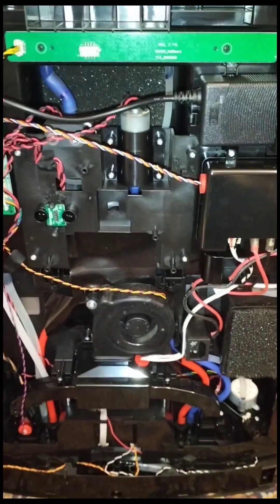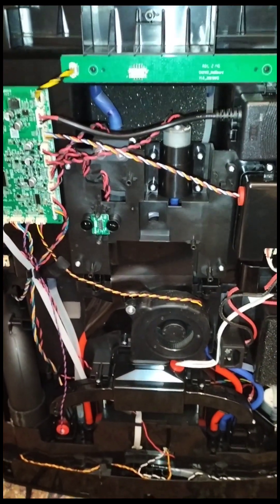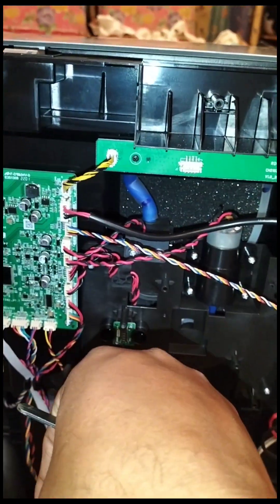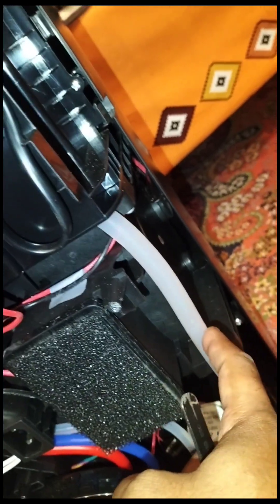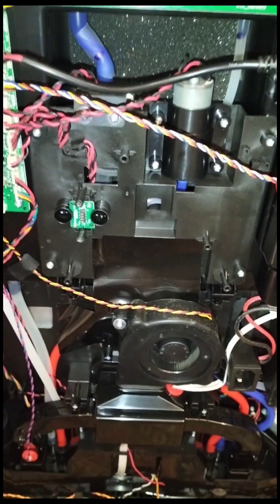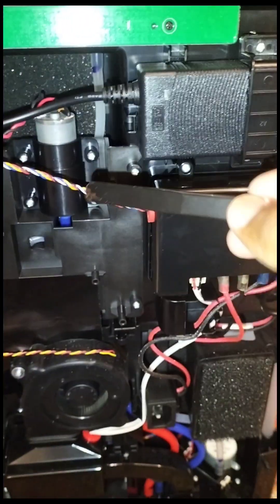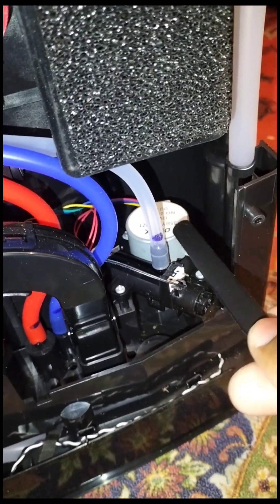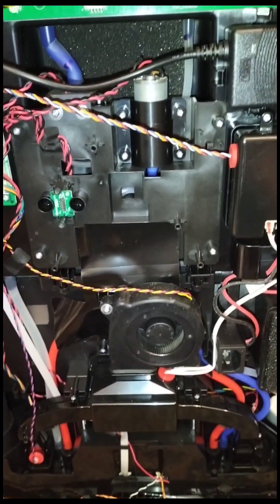Ecovacs X1 omni station components introduction & How it works..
Ecovacs X1 omni station components introduction & How it works.which one is water Pump & solinoid pump... function wise X1 omni, T10 T20 omni station are same...parts also 90% same